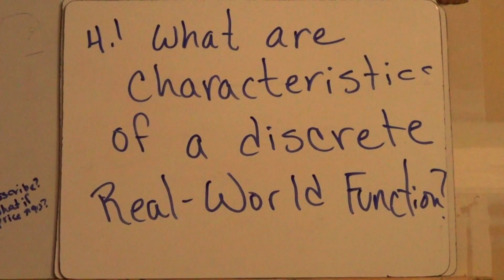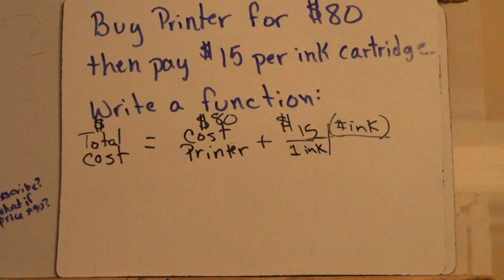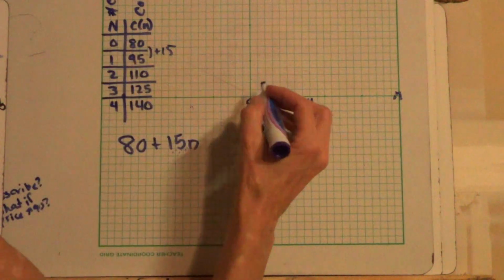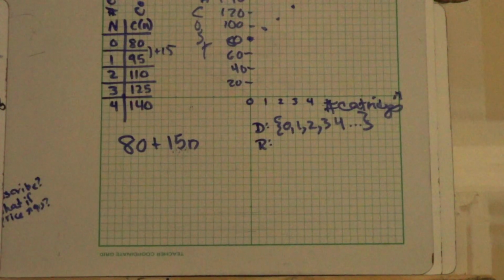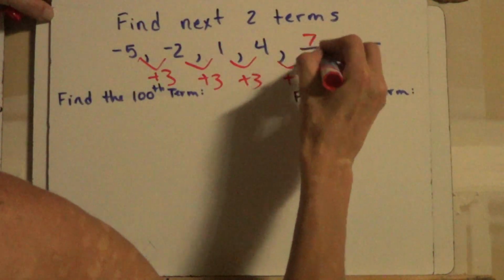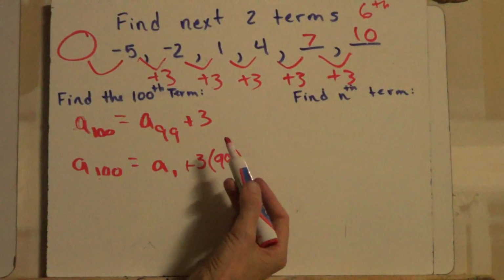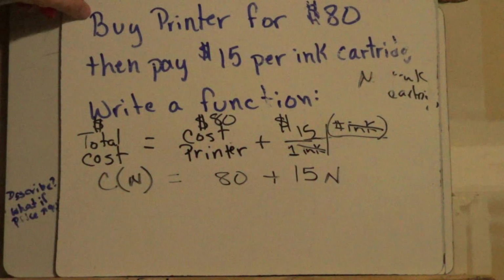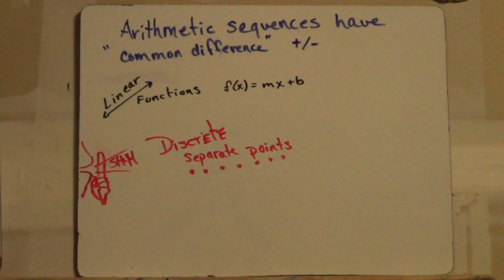Alg 1 1 unit 4 1 Discrete Linear Functions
What are Discrete Linear Functions?  When do we see them in the real world?